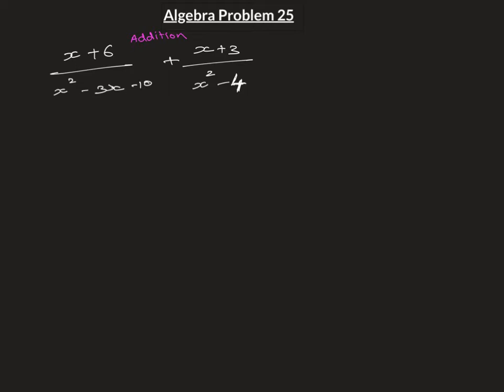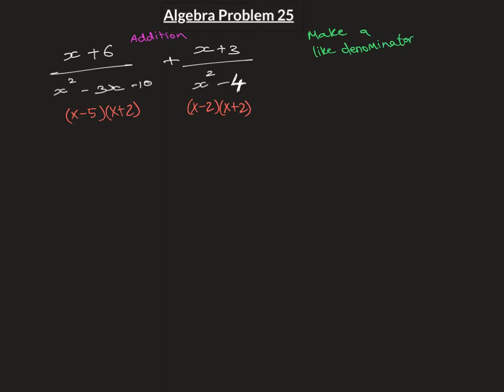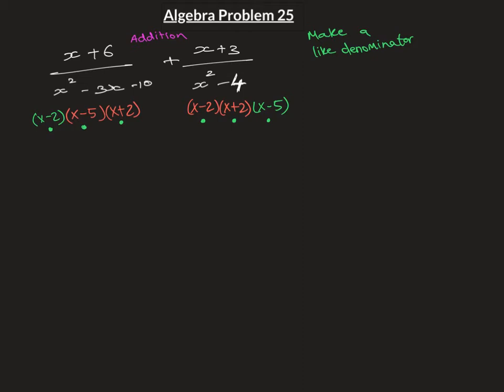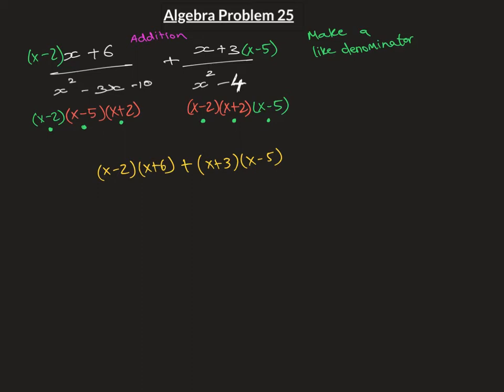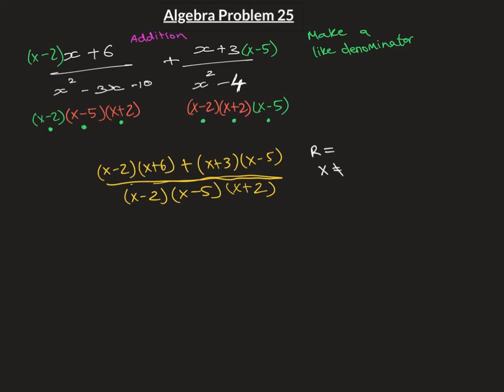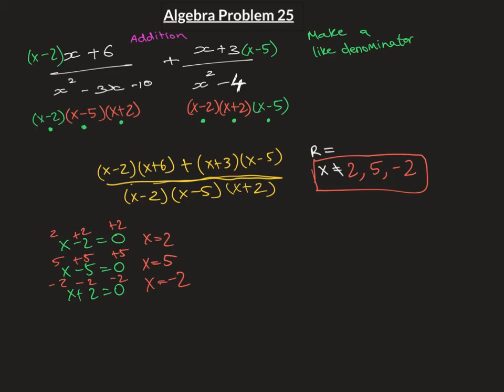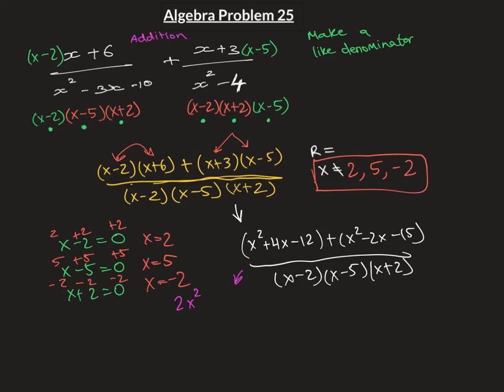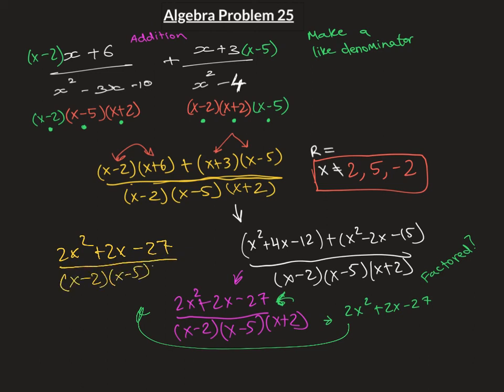Algebra problem 25